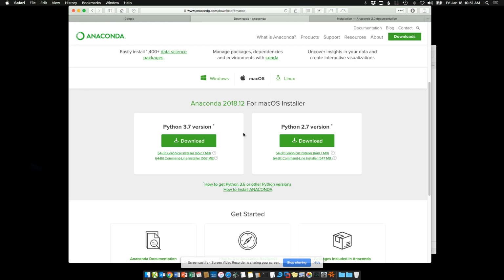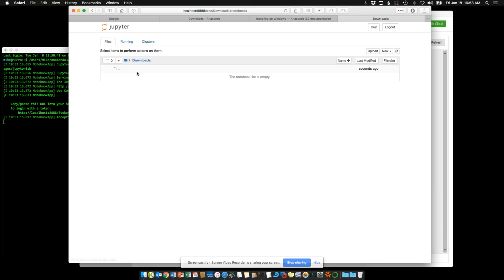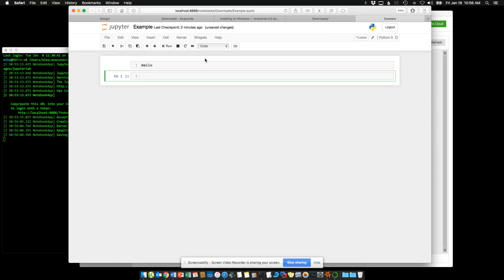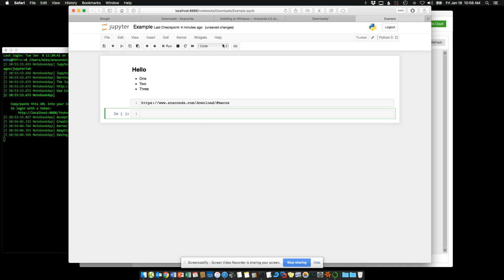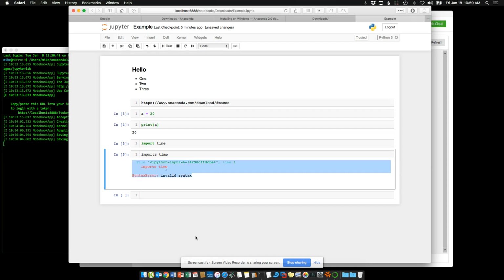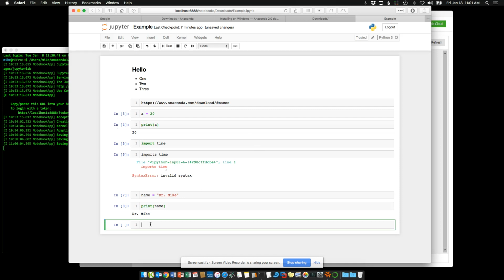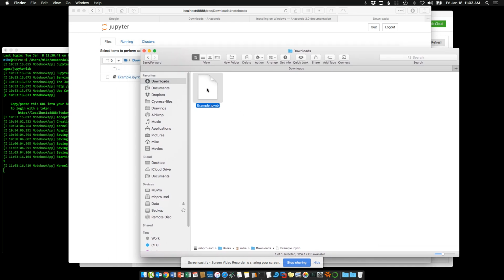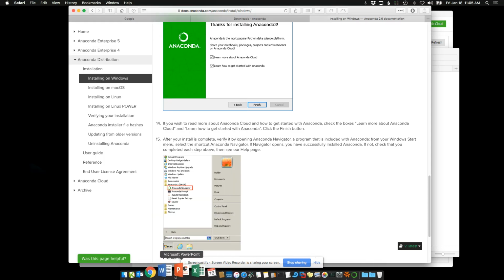Python Intro to Jupyter Notebook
Note: Edited out apx 3:06 to 3:49.  Sue Jupyter Lab and its print function.